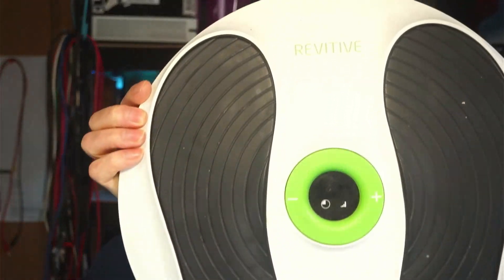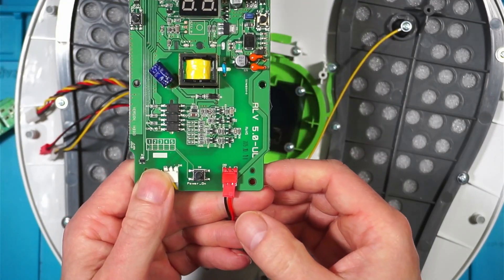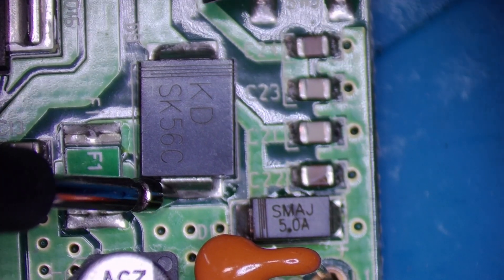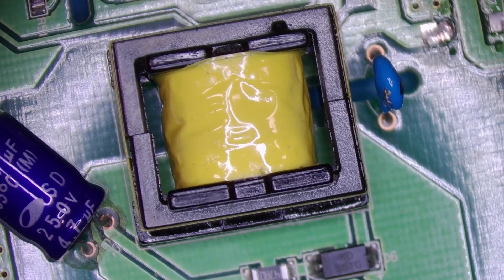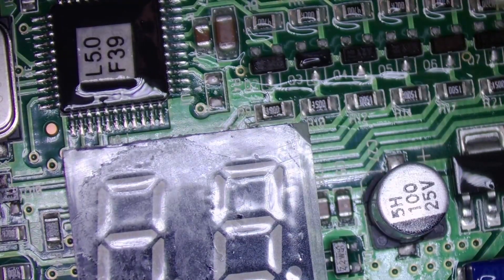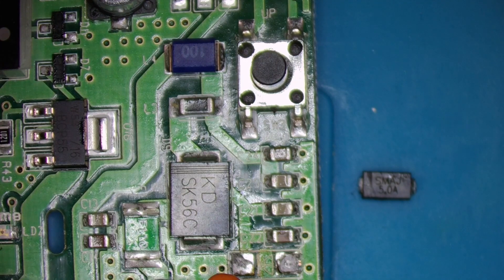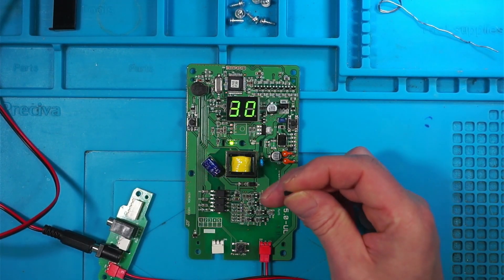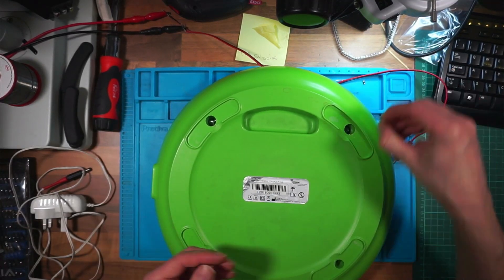Revitive Circulation Booster | Won't turn on | Can I Fix It?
I really enjoyed this one because I learnt there are diodes called TVS diodes which stands for Transient Voltage Suppressor.

These are designed to save the circuit when your Aunty Nora uses the wrong power supply in her Revitive Circulation Booster.  Thankfully you can buy 50 of these little bad boys from AliExpress for only £2.70.

Found the video helpful?
Say thanks with a small tip.